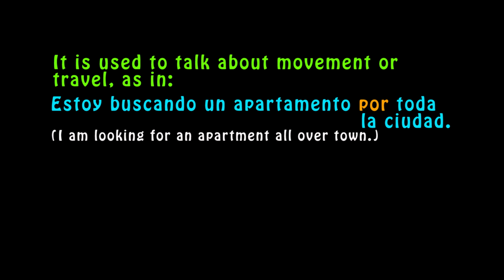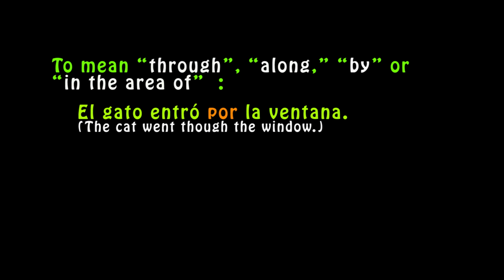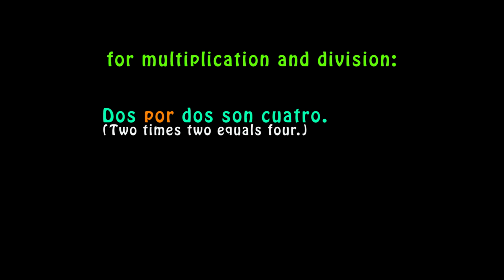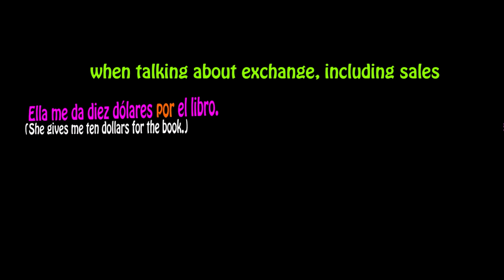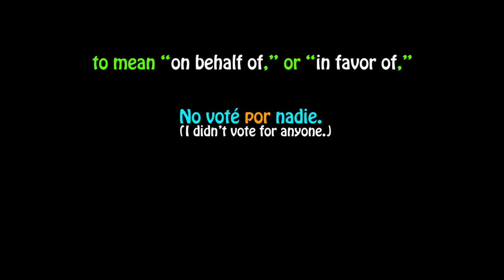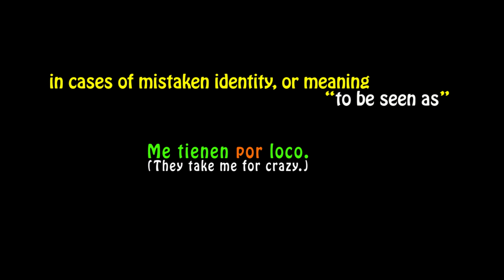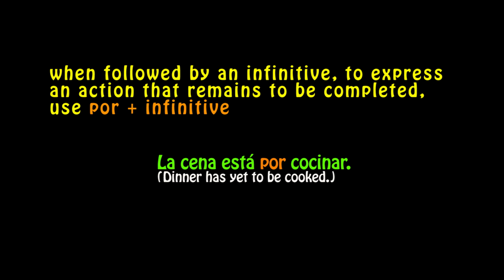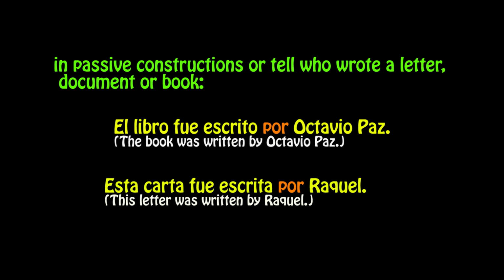Learn Spanish-Preposition “Por”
¡Hola! In this video, I am going to talk about the preposition “por”.Por has many meanings in English: for , from, because of and by. It is better to learn the uses of “por” .

1. It is used to talk about movement or travel, as in:
Estoy buscando un apartamento por toda la ciudad.
(I am looking for an apartment all over town.)
2. To mean “through”, “along,” “by” or “in the area of”  :
El gato entró por la ventana. (The cat went though the window.)
3. To talk about location:
Por la calle Miranda hay muchos restaurantes.
(There are many restaurants on Miranda Street.)
4. To show changes:
Nos quedamos en Mérida por tres semanas.
(We stay in Mérida for three weeks.)

5. To express cause or reason:
Por falta de dinero, el pobre come basura.
(Because of lack of money, the poor eats garbage.)
6.  to express gratitude or apology:
 Gracias por la ayuda.
(Thanks for the help.)
7. for multiplication and division:
Dos por dos son cuatro.
(Two times two equals four.)
8. for velocity, frequency and proportion:
Voy al restaurante cinco veces por semana.
(I go to the restaurant five times per week.)
9.  for means of communication or transportation:
Las cajas van por barco.
(The boxes go by ship.)
Me gusta hablar por teléfono.
(I like to talk by phone.)

10. Time of day:
Estamos en casa por la tarde.
(We are at home in the afternoon.)

11. when talking about exchange, including sales
Ella me da diez dólares por el libro.
(She gives me ten dollars for the book.)

12.  to mean “on behalf of,” or “in favor of,”
 No voté por nadie.
(I didn’t vote for anyone.)
13.  to express a length of time
 Yo estudio todos los días por dos horas.
(I study every day for two hours.)
14.  to express an undetermined, or general time, meaning “during”
 Se puede ver las estrellas por la noche.
(One can see the stars during the night.)
15. for means of communication or transportation
 Prefiero viajar por tren y hablar por teléfono.
(I prefer to travel by train and speak by phone.)
16. in cases of mistaken identity, or meaning “to be seen as”
 Me tienen por loco.
(They take me for crazy.)
17. to show the reason for an errand (with ir, venir, pasar, mandar, volver, and preguntar)
Paso por ti a las ocho.
(I’ll come by for you at eight o’clock.)
18. when followed by an infinitive, to express an action that remains to be completed, use por + infinitive
 La cena está por cocinar.
(Dinner has yet to be cooked.)
19. to express cause or reason
 El hombre murió por falta de agua.
The man died for lack of water.
20. “estar por” means to be in the mood, or inclined to do something
Estoy por tomar café.
(I’m in the mood for drinking coffee.)
21.  in passive constructions or tell who wrote a letter, document or book:
El libro fue escrito por Octavio Paz.
(The book was written by Octavio Paz.)
Esta carta fue escrita por Raquel.
(This letter was written by Raquel.)